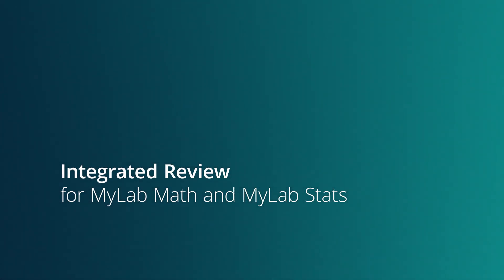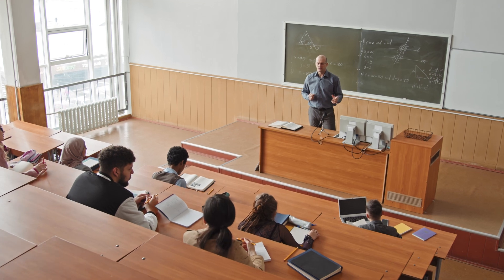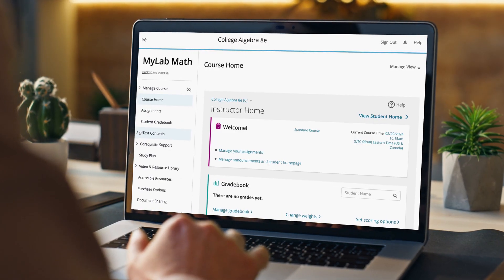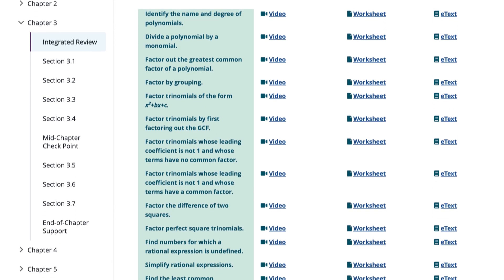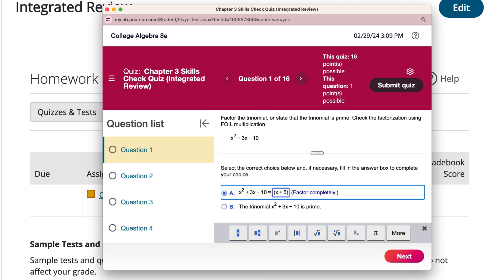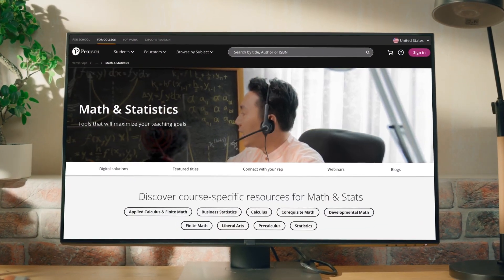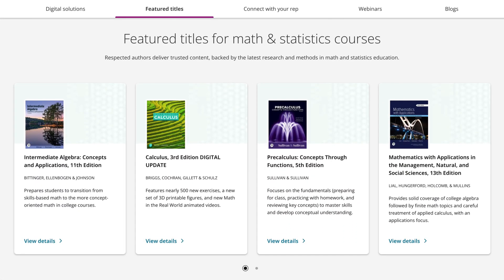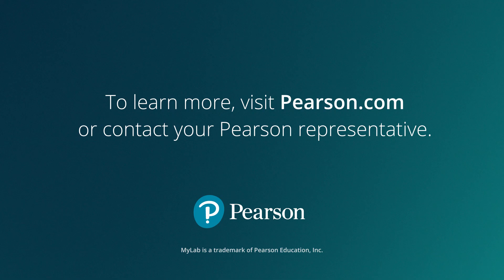Integrated Review – MyLab Math & Statistics - Spotlight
How prepared are the students entering your math or statistics course? With Integrated Review in MyLab Math and MyLab Statistics, it’s easier than ever to address student skill gaps.